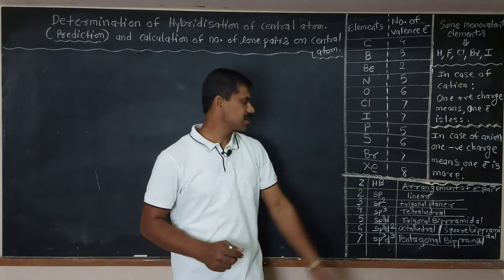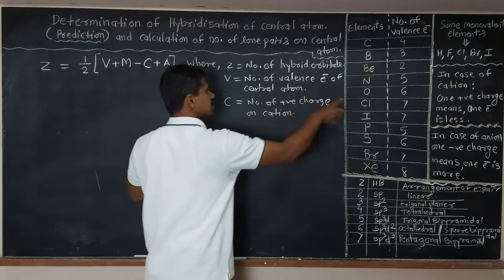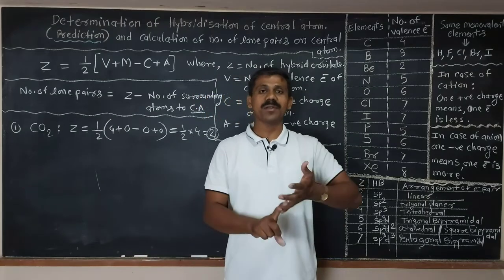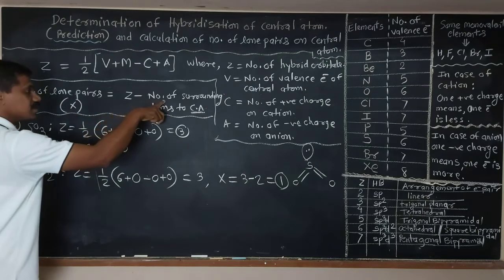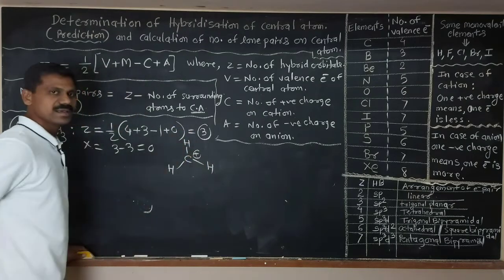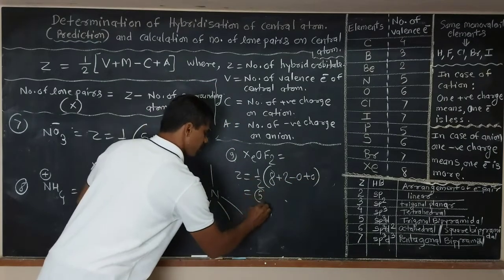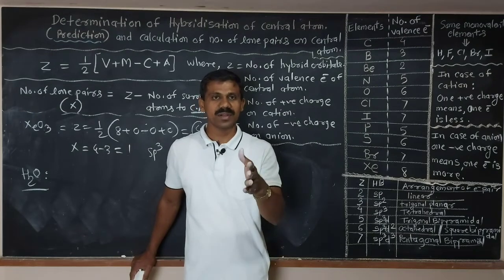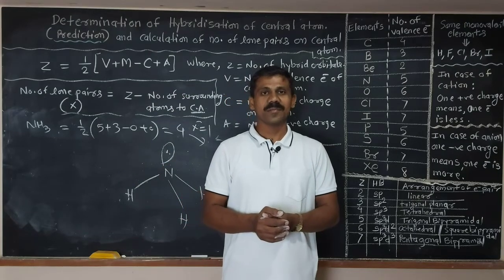Trick to determine hybridisation. Trick to calculate number of lone pairs. H P Sir Chemistry.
2) Isomerism in organic compounds. ( structural i.e. chain, position, functional, ring-chain, metamerism, tautomerism),  geometrical, optical and conformational isomerism included in it.)